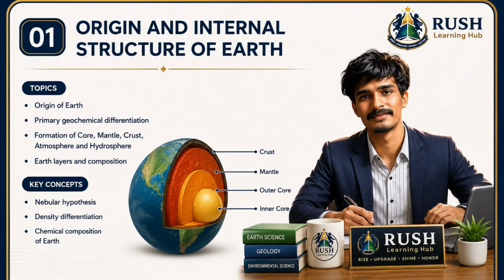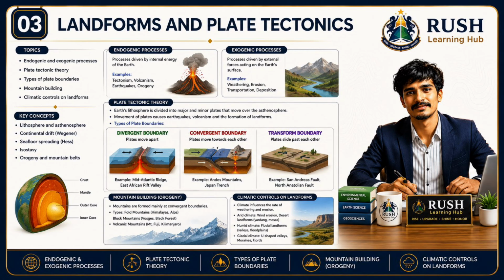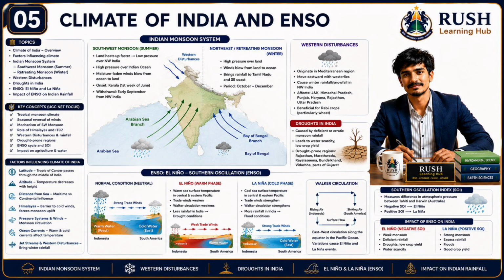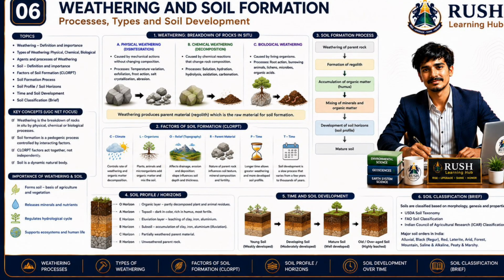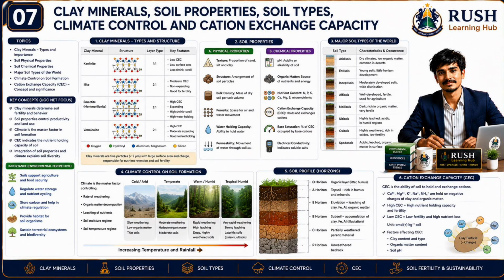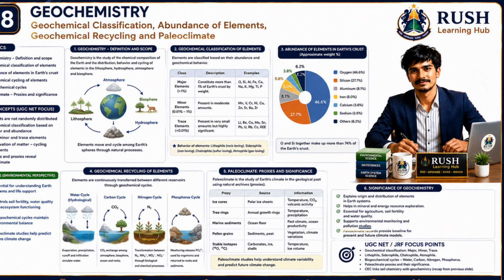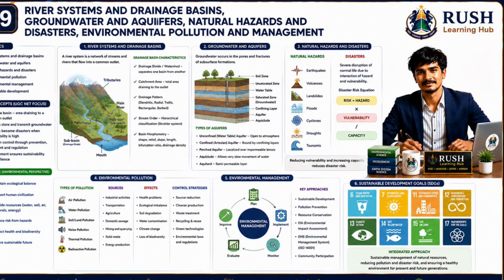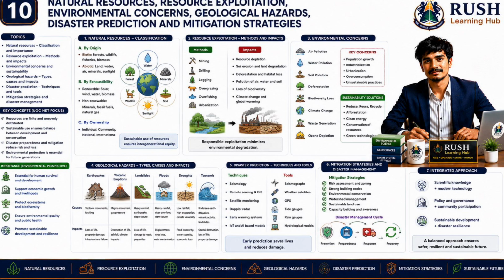UGC NET EVS UNIT 4| Environmental Geosciences @RushLearningHub-j2u Environmental science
🌍 UGC NET Environmental Science Unit IV: Environmental Geosciences – Complete Lecture Series

Welcome to RUSH Learning Hub!

In this comprehensive lecture series, we cover the entire Unit IV: Environmental Geosciences according to the latest UGC NET Environmental Science syllabus. Each topic is explained at NET and JRF level with conceptual clarity and exam-oriented discussion.

📚 Topics Covered

✅ Origin of Earth and Geochemical Differentiation

✅ Core, Mantle, Crust, Atmosphere and Hydrosphere

✅ Minerals and Rocks

✅ Plate Tectonics and Landforms

✅ Energy Budget of Earth and Seasons

✅ Climate of India and ENSO (El Niño and La Niña)

✅ Weathering, Erosion and Soil Formation

✅ Clay Minerals and Cation Exchange Capacity

✅ Geochemistry and Paleoclimate

✅ Hydrology and Hydrogeology

✅ Darcy’s Law and Groundwater Quality

✅ Natural Resources and Environmental Concerns

✅ Geological Hazards

✅ Floods, Landslides, Earthquakes, Tsunami and Volcanism

✅ Hazard Prediction and Mitigation

🎯 Useful For

✔ UGC NET Environmental Science

✔ CSIR NET Environmental Science

✔ JRF Preparation

✔ SET Examinations

✔ MSc Environmental Science Students

✔ Competitive Examinations

📌 High-Yield Topics

🔹 Plate Tectonics

🔹 Indian Monsoon and ENSO

🔹 Weathering Reactions

🔹 Clay Minerals and CEC

🔹 Goldschmidt Classification

🔹 Paleoclimate Proxies

🔹 Darcy’s Law

🔹 Ghyben-Herzberg Relation

🔹 Geological Hazards and Disaster Management

🎓 RUSH Learning Hub

Rise • Upgrade • Shine • Honor